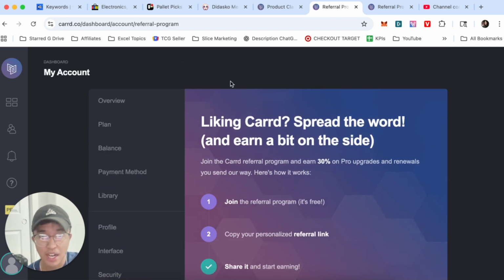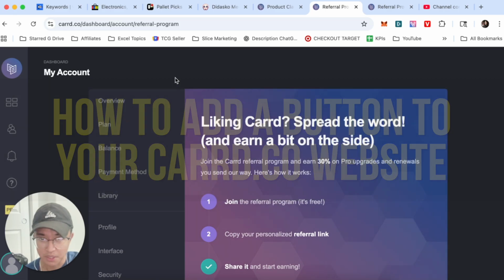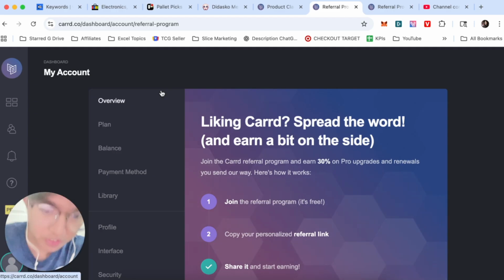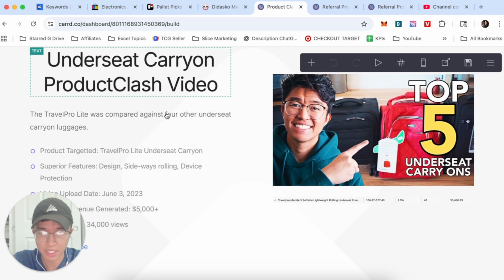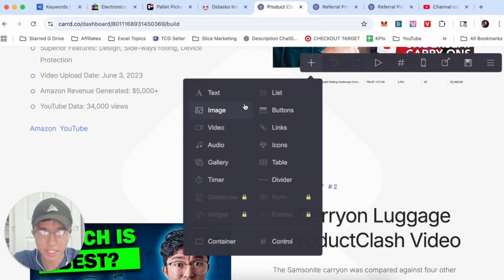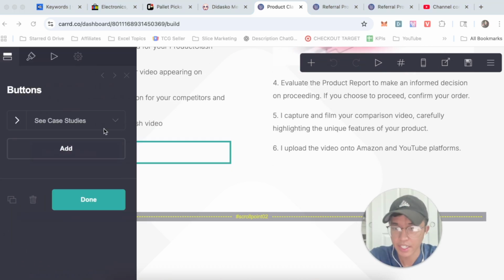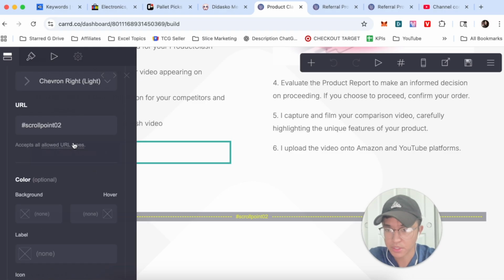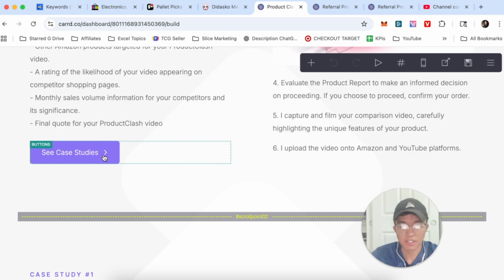How To Add a Button to Your Carrd.co Website: Quick & Easy Guide!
Want to make your Carrd website more interactive? This video shows you step by step how to add a button to your Carrd.co site. Learn how to customize its design, link it to pages or external sites, and make your site more engaging—all in just a few minutes!